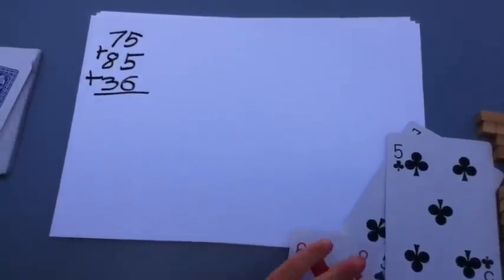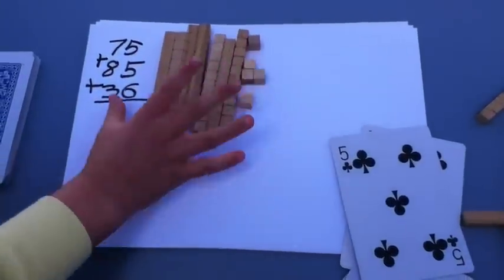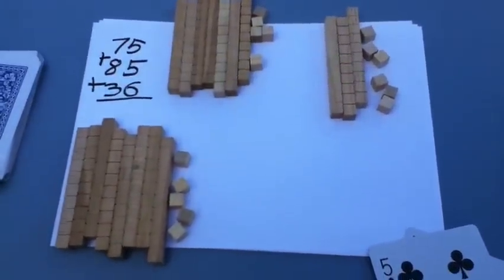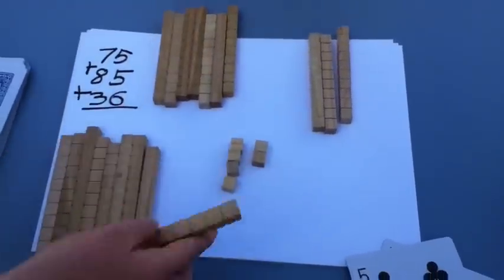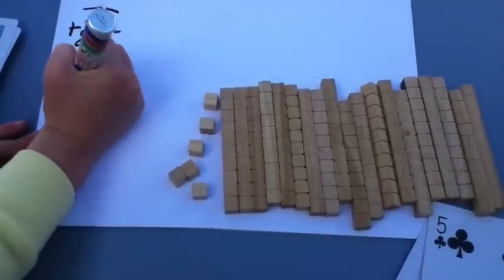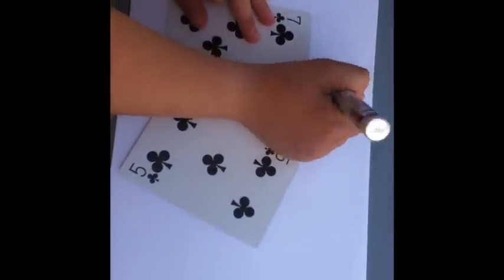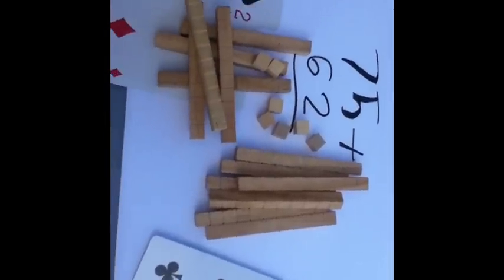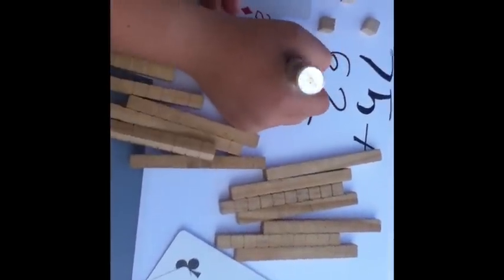Addition with Trading